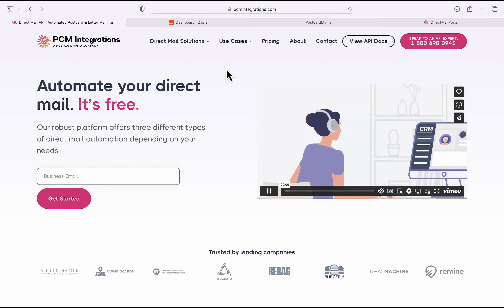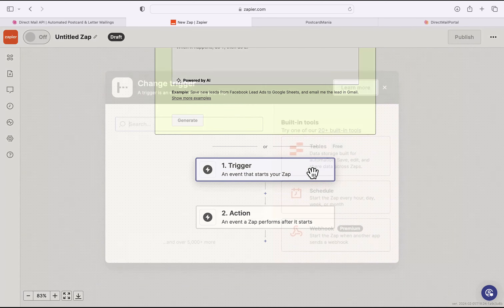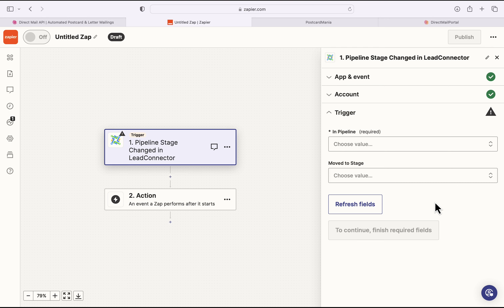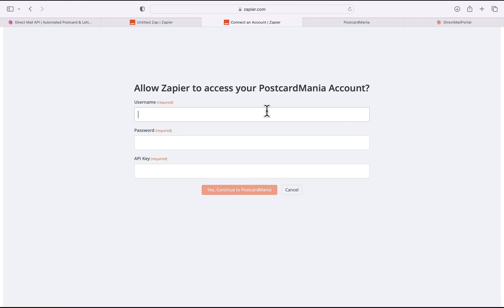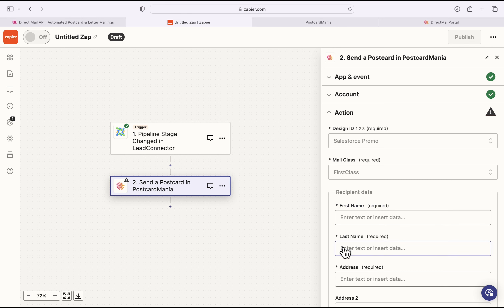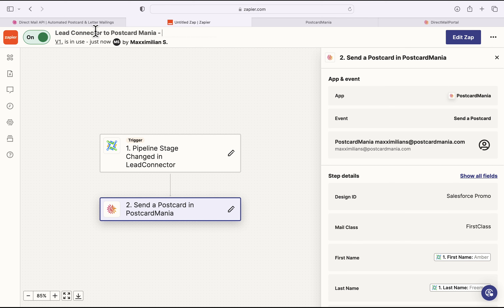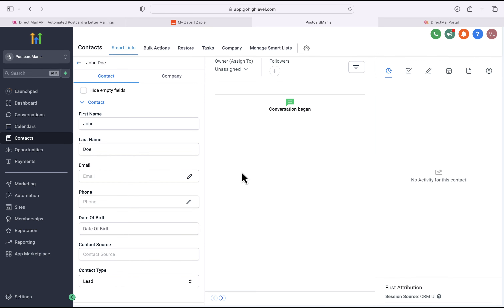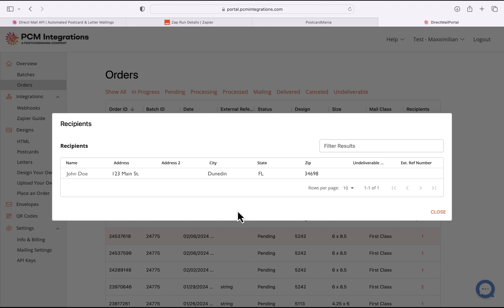GoHighLevel Direct Mail Automation: Automate Postcards with Zapier & PCM Integrations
Elevate your marketing strategy by seamlessly integrating GoHighLevel and Zapier to trigger direct mail campaigns.

In this how-to video you'll see how to:
 -  Effortlessly connect GoHighLevel and Zapier for powerful automation.
 -  Set up automated postcard sending based on GoHighLevel events (form submissions, appointments, etc.).
 -  Save valuable time and streamline your workflow with automated direct mail.

With GoHighLevel and PCM Integrations Zapier connection, you can:
  -  Boost engagement with personalized direct mail.
  -  Increase lead generation and conversion rates through targeted campaigns.
  -  Free up your time and maximize efficiency by automating manual tasks.

Ready to get more out of your marketing with direct mail automation?